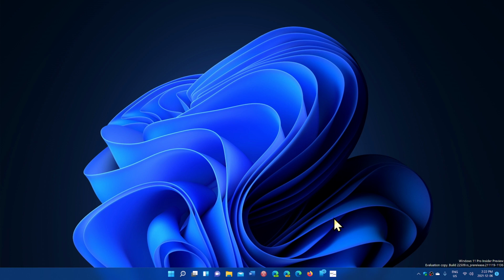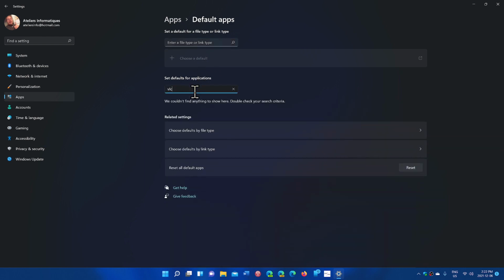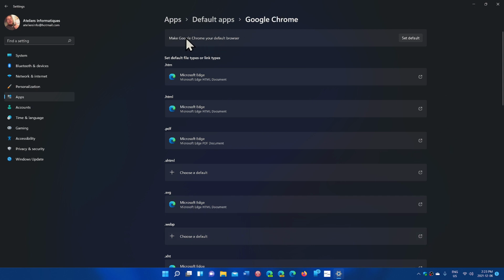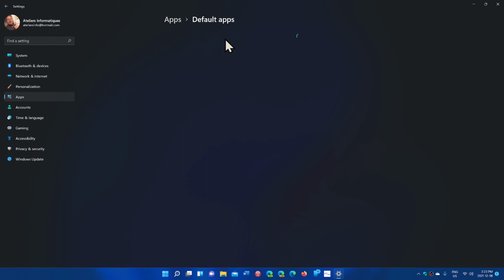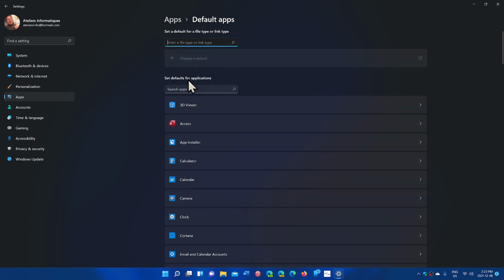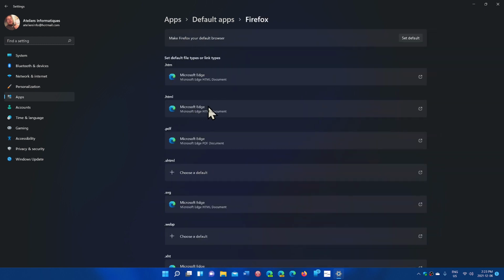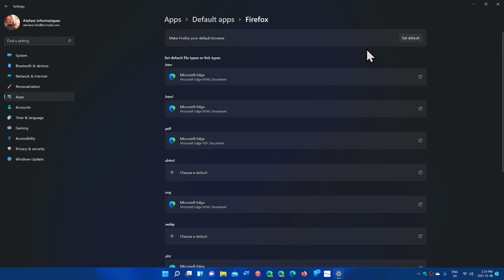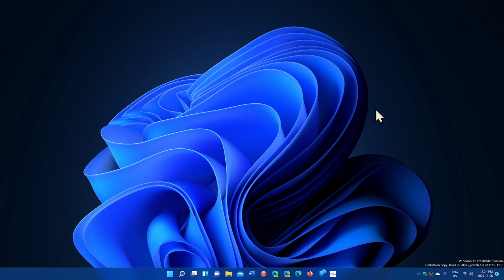Windows 11 Good News Microsoft has decided to make it easier to choose default browser 22509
Latest DEV channel build returns the default button for browser settings in default apps... lets hope it is added everywhere